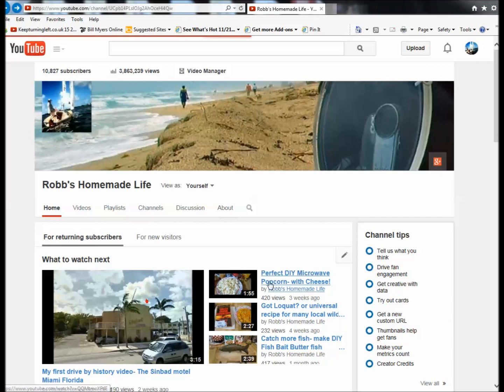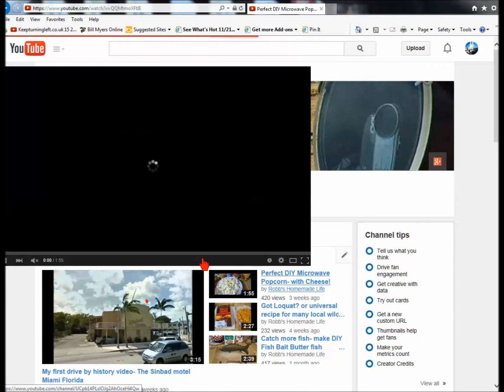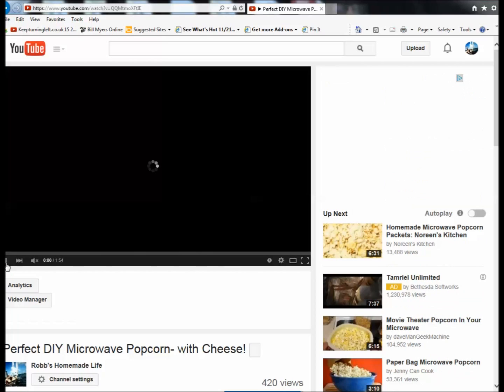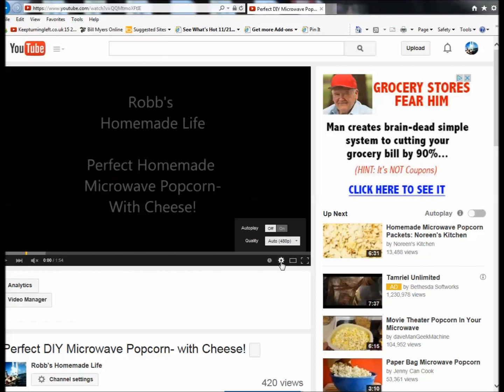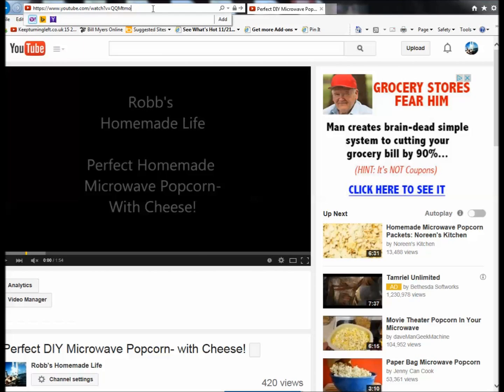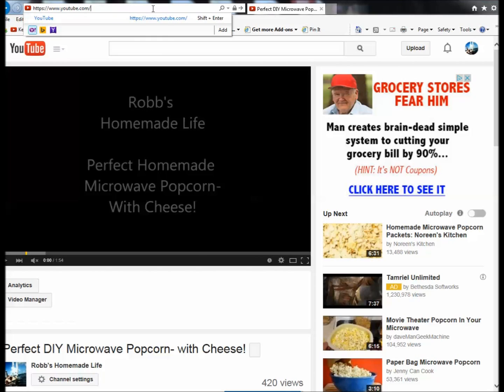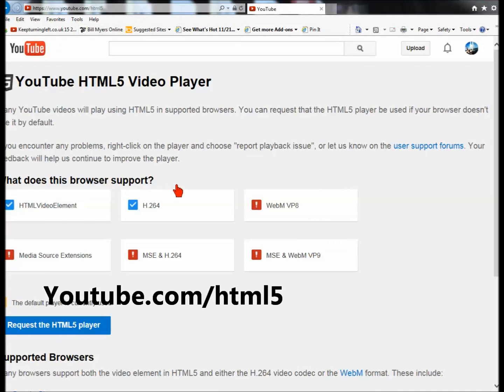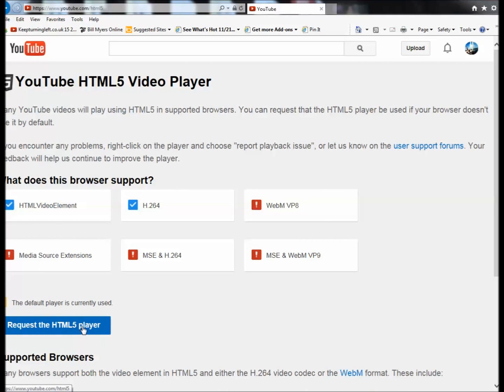how to adjust speed of YouTube videos you watch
I just learned today how to speed up or slow down YouTube videos while I am watching them. It is extremely simple and easy to do.
Basically, all you need to do is plug in in your browser and go to the page and click on the button requesting in the future you use html5 as the default YouTube browser. What this does is give you the option to adjust video speed up or down in the settings which is accessed by clicking on the settings icon below your YouTube video.
 I add new videos every week and have over 300 videos, many playlists of interesting topics and I also feature some cool youtubers on my channel you might like to check out.